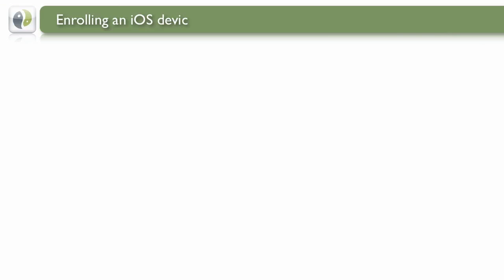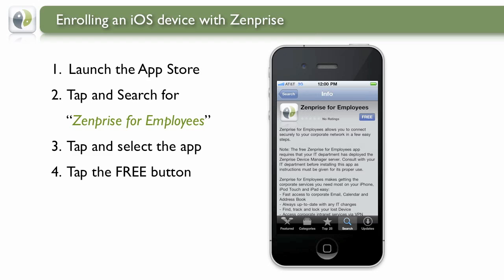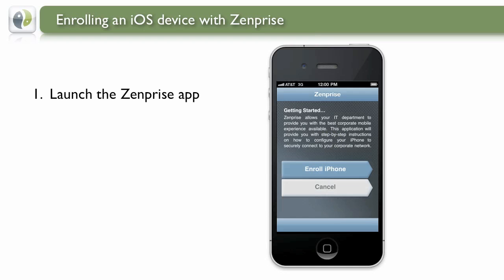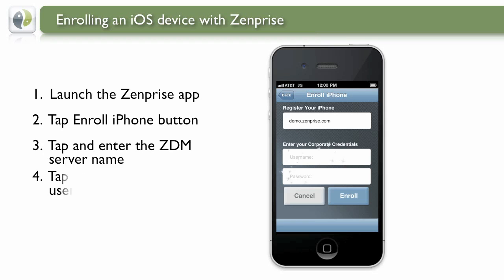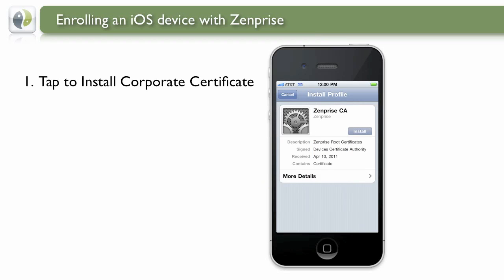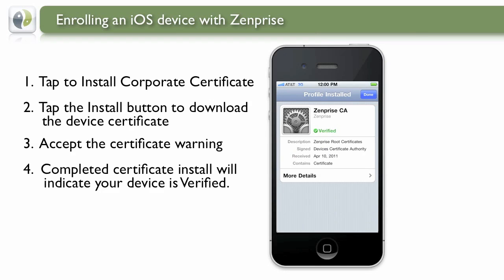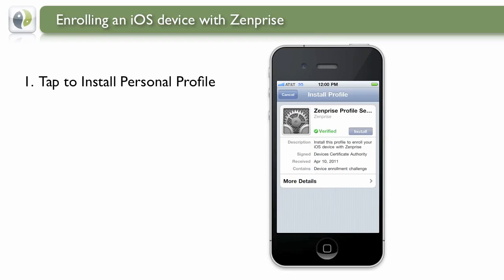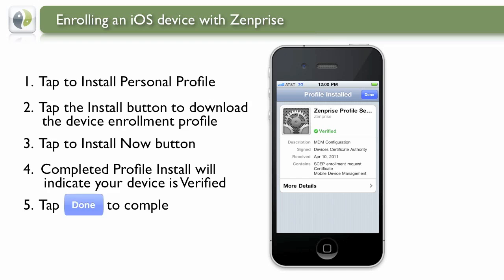iPhone Provisioning by Zenprise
Zenprise's mobile device management solution can provision thousands of iPhone & iPad users in three simple steps. This video details how iPhone provisioning profiles are deployed to a user's device. A simple click of the mouse can remotely configure a user's email, Wifi, VPN, and security settings.